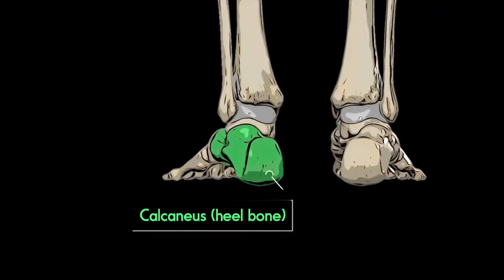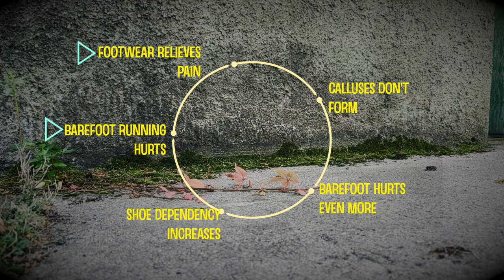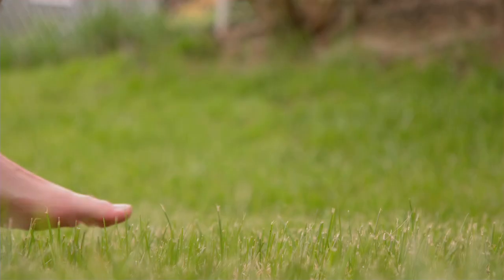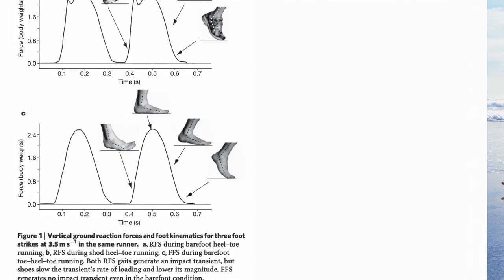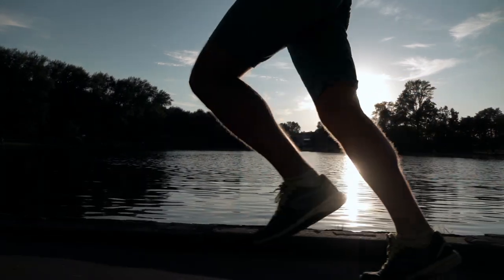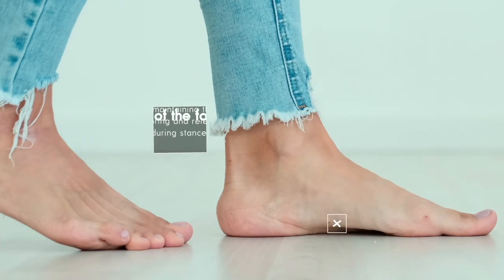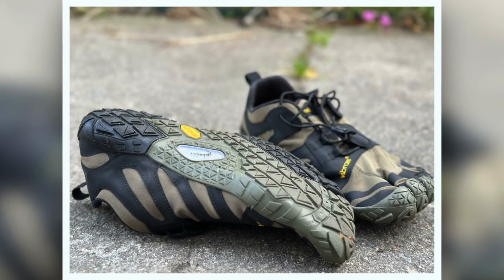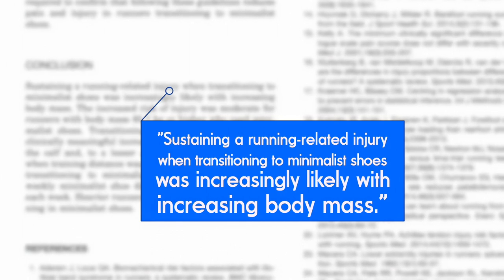Can Footwear Make You Faster? | The Evolution of Running Shoes & Their Effect on Performance.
This is a shortened version from the sixth lecture in the module ‘Born to Run-The Science of Human Endurance’. It discusses the evolution of running shoes and their impact on running biomechanics, performance and injury rates. The 'barefoot running' movement is also discussed.

0:00 The foot's anatomical adaptations for walking and running.
1:05 The early history of shoes
1:20 How the foot adapts to going barefoot
1:50 The drawbacks of shoes
2:40 The 'born to run' movement
3:20 How shoes affect biomechanics
4:20 Barefoot vs shod running biomechanics
6:10 The importance of speed in biomechanics
6:50 The advantages of shoes
8:00 Shoes and injury
8:22 Flat feet
9:30 Plantar fasciitis
10:25 Other injuries
11:28 How shoes have helped athletes to break world records